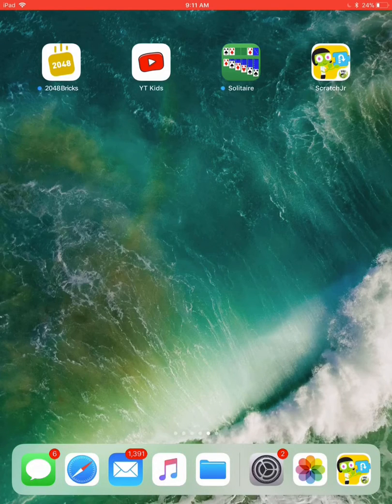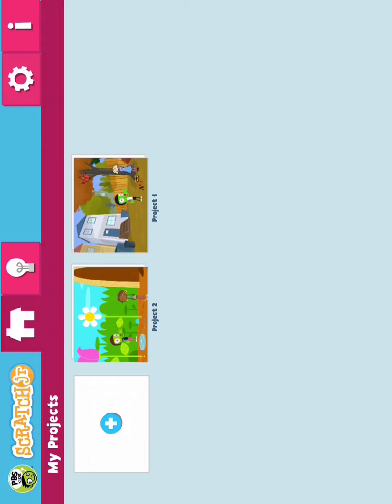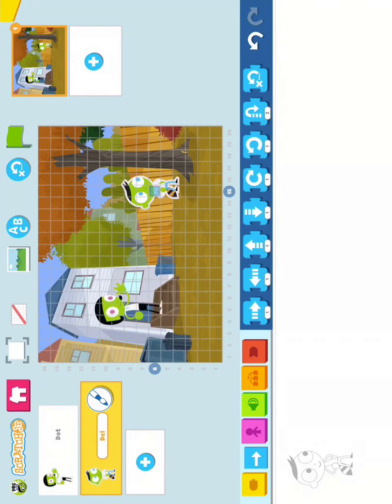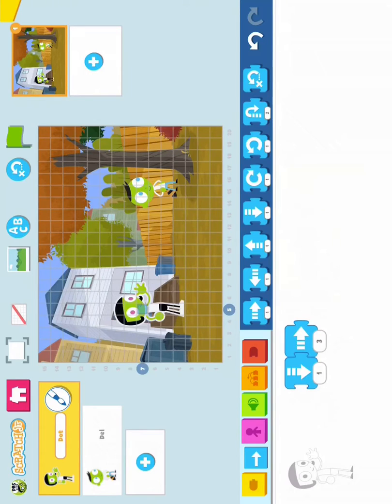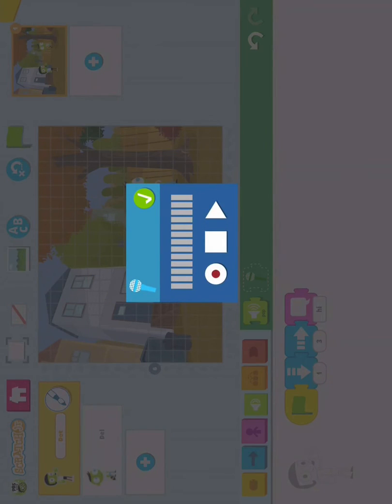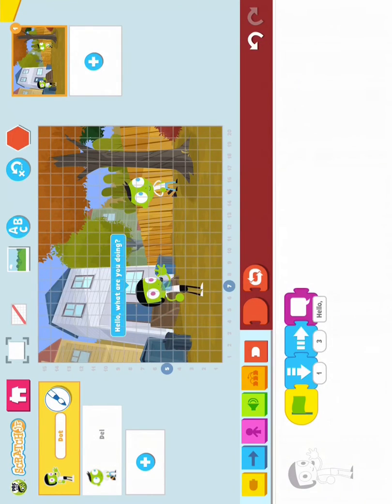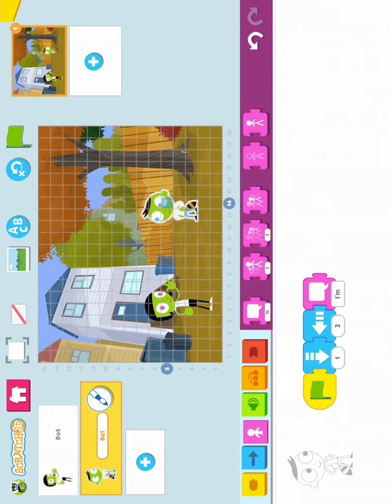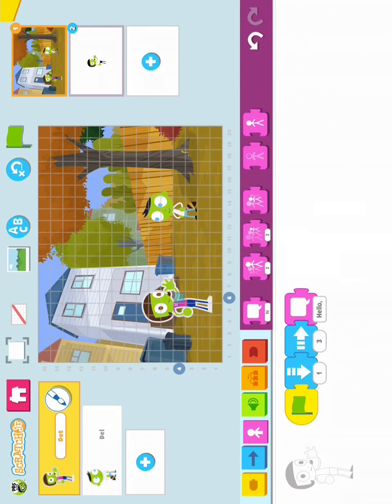How to use the PBS KIDS ScratchJr app